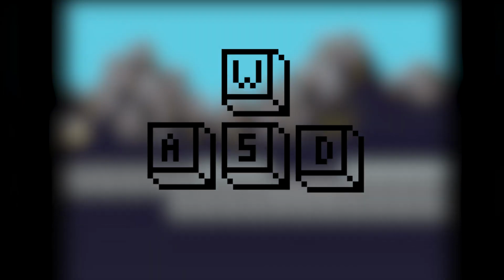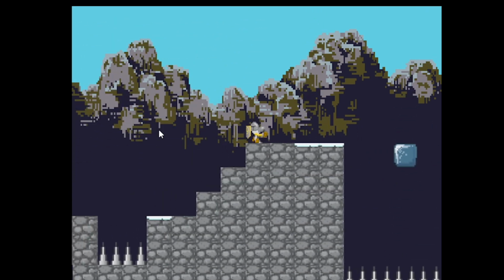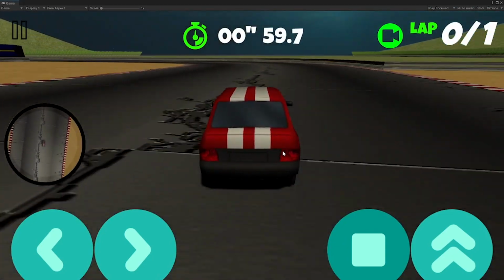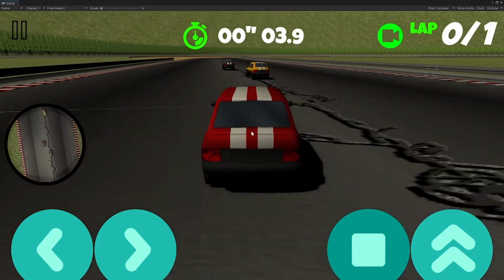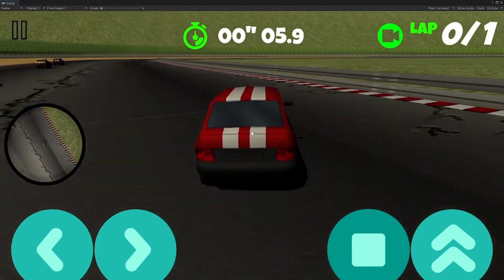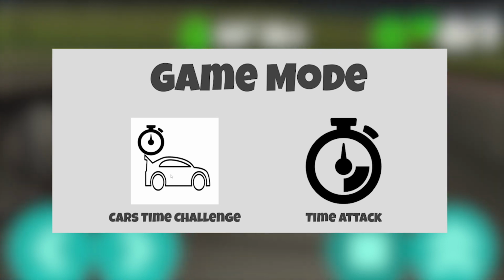c++ and unity game video